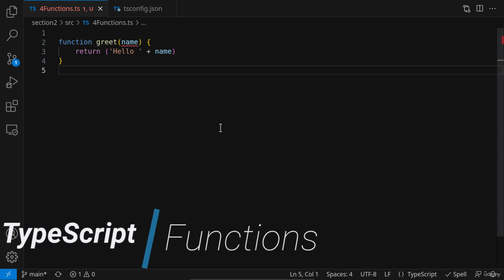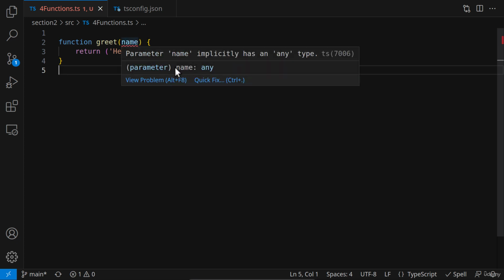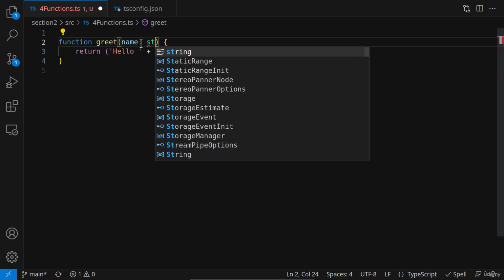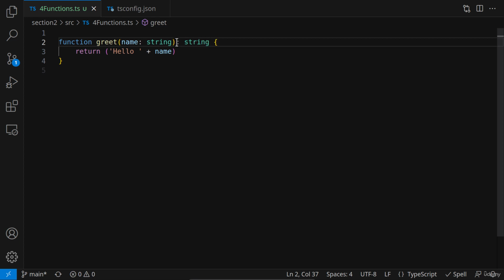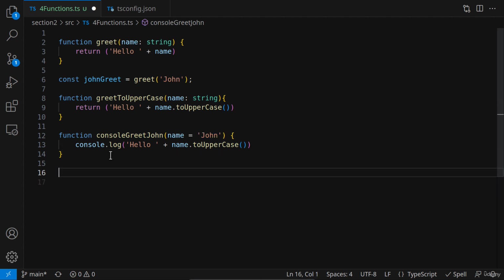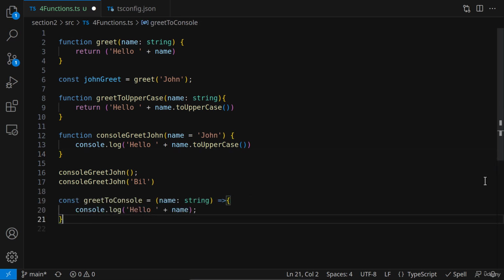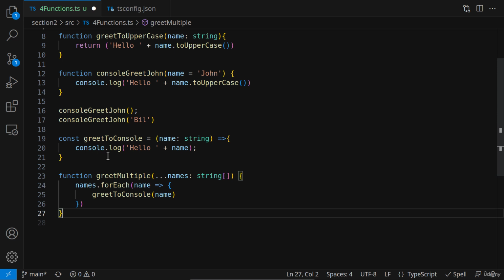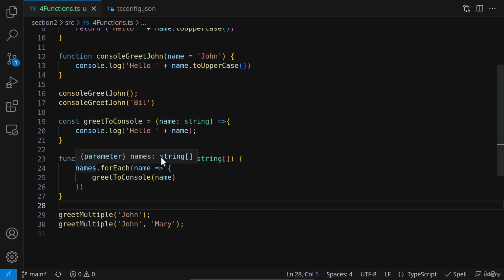React Testing | 11.49 - Functions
Functions

TypeScript recap: what TypeScript is, project init, compiler options, types, aliases, functions, generics, classes, interfaces and more.

• TypeScript learners